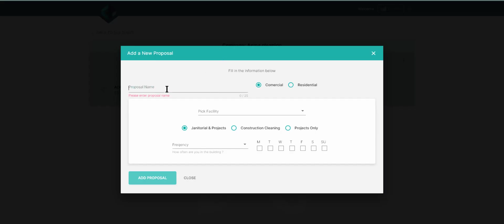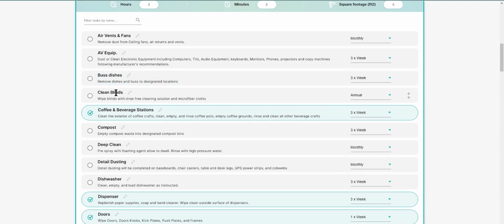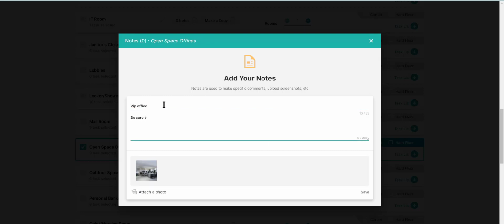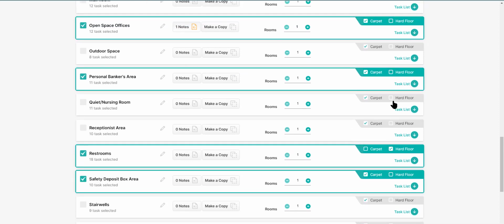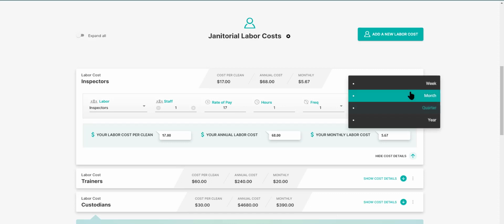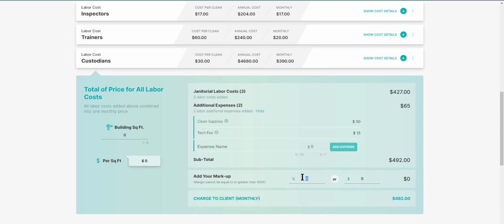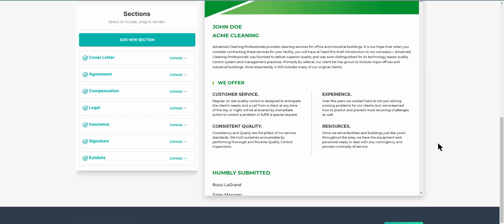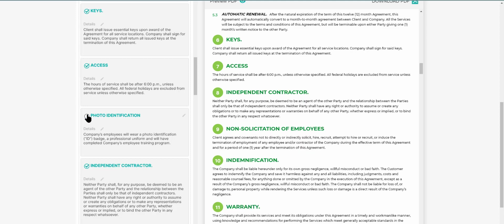How to create a Bank Cleaning Proposal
How to create a bid or proposal for banks and financial institutions.  You can create a Cleaning Proposal from our templates and download a PDF or email the cleaning bid to your prospect through our digital delivery and tracking system.  It's easy to use and tons of powerful features that will make you standout from the crowd and impress your prospects.